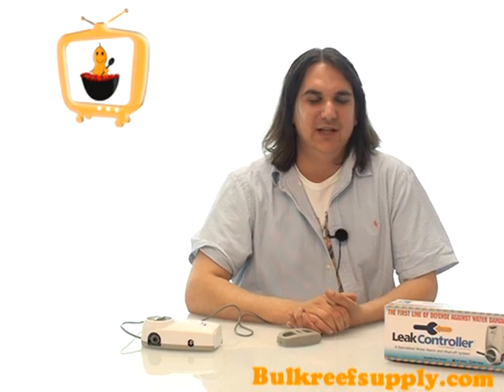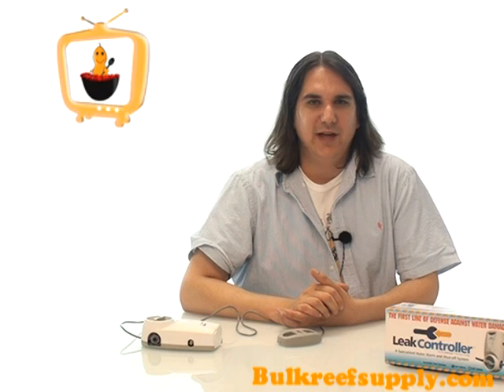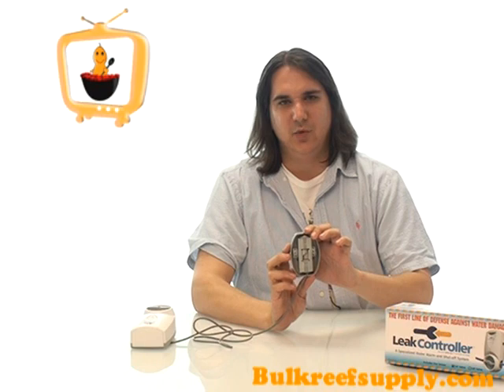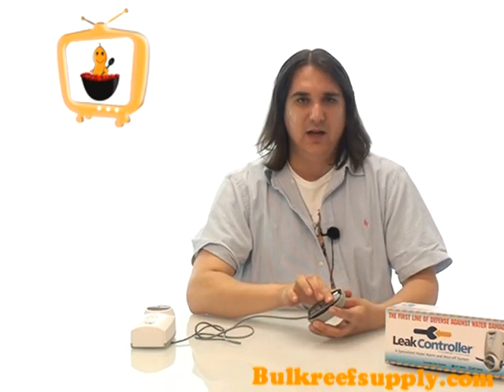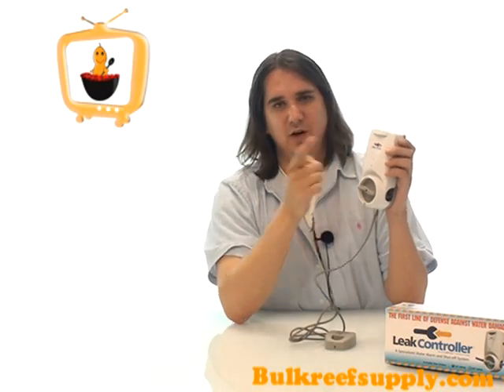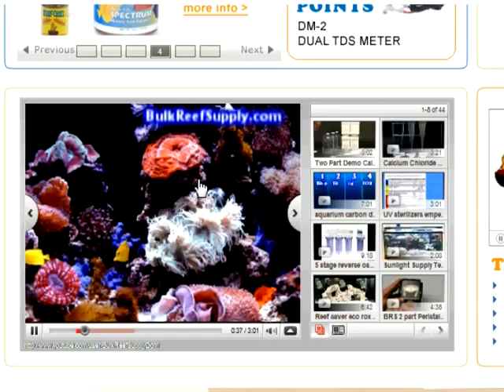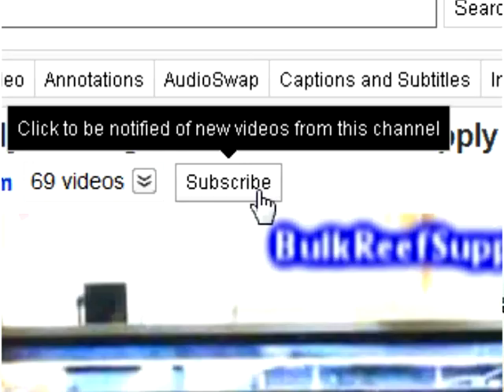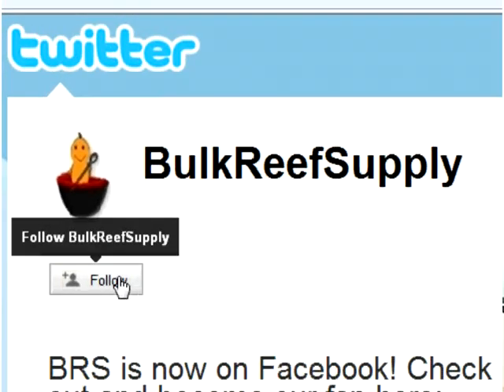Reverse Osmosis Leak Controller Demo - Bulk Reef Supply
Protect your home from serious water damage with this Leak Controller and Detector. Upon sensing moisture the Leak Controller and Detector will shut off your reverse osmosis system and sound an alarm. The leak is stopped and damage limited while the alarm lets you know immediately that something went wrong. This is one of the best back up safety measures you can install on your RO system. See below for more details.